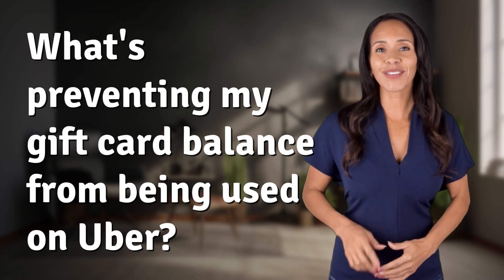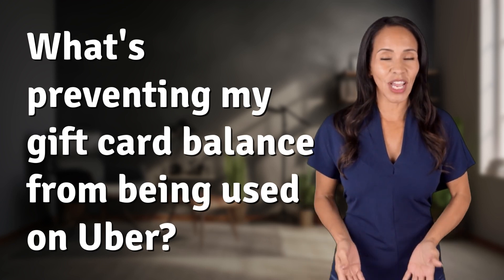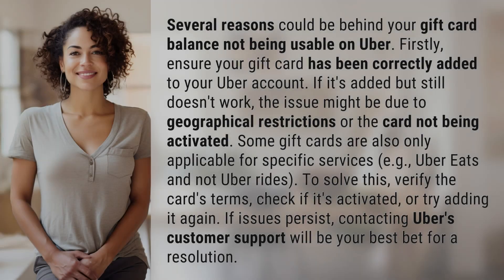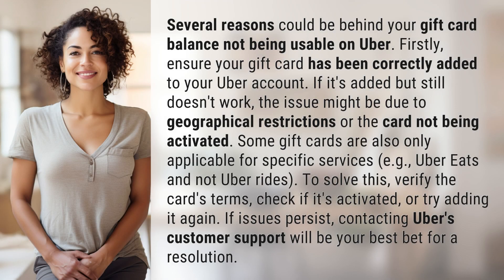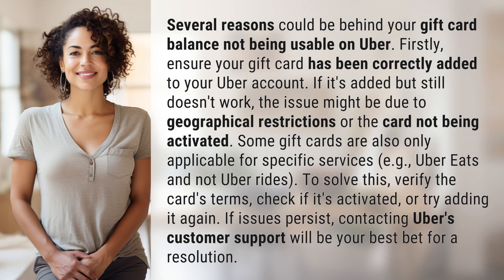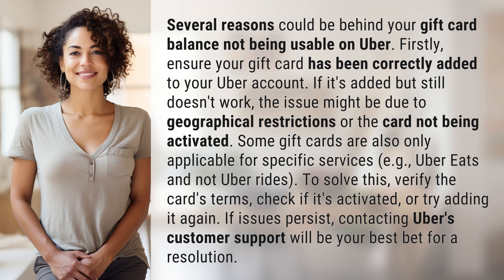What's preventing my gift card balance from being used on Uber?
Unlocking Your Gift Card Balance on Uber: A Guide 👉 Gift Card Balance on Uber 👉 Learn why your gift card balance may not be usable on Uber and how to troubleshoot common issues such as activation, geographical restrictions, and service limitations. Take control of your gift card balance and enjoy seamless transactions on Uber today!

Laura S. Harris (2024, May 7.) What's preventing my gift card balance from being used on Uber?
    🌐 AskAbout.video